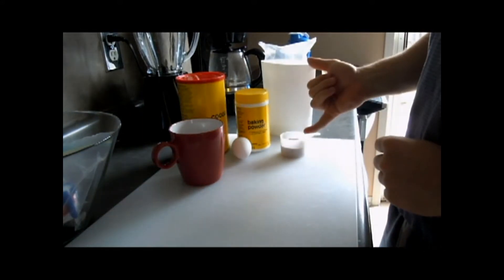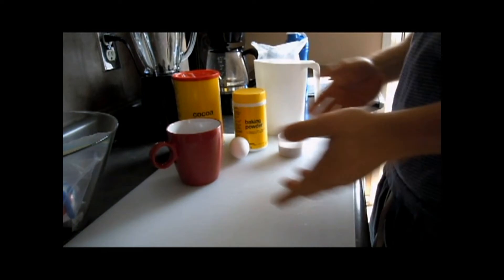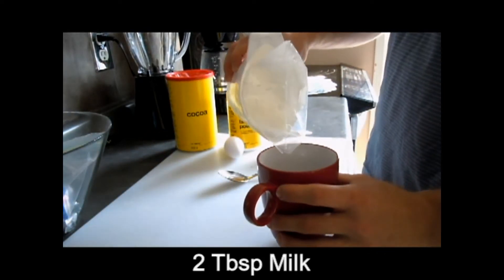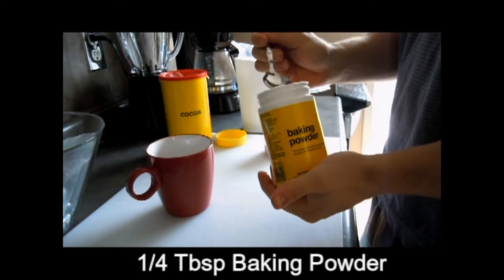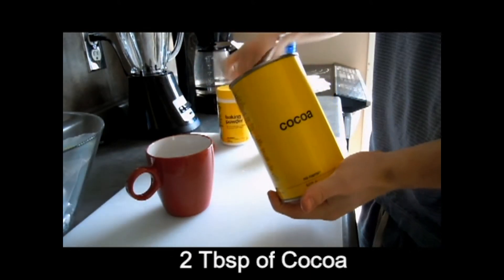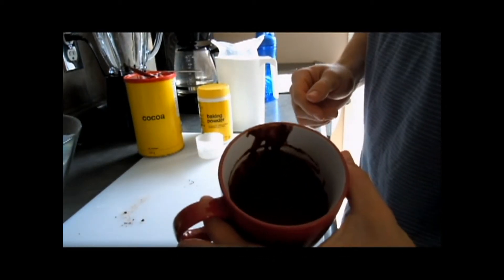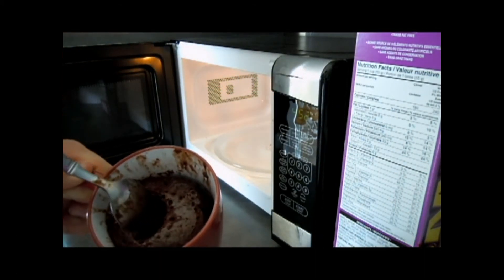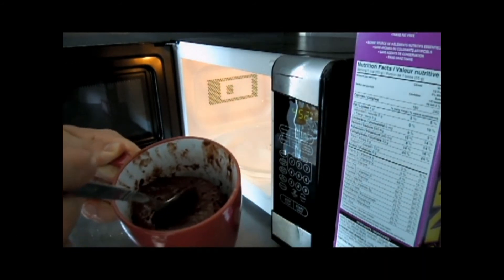Weight Loss Meals: High Protein - Low Carb Brownie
A quick easy snack. This is by far one of the best meals out there for someone who is trying to lose weight and constantly is wandering around in search of food. This brownie is high in protein, yet, low in carbs and fat, making it the ideal food for dessert, or a meal late in the evening. It is fast and simple and at MOST will take 5 minutes to make (including 2 minutes in the microwave).

One simple step:
mix the ingredients together in a mug and microwave for approximately 2 minutes (until it is no longer runny).

Ingredients:
1 egg
2 tablespoons of milk
2 tablespoons of cocoa
1/4 tablespoon of baking powder
1 scoop of whey protein

Just like that, your hunger is satiated. This brownie is great because the protein satiates your hunger. Pair it with a large glass of water and you are on your way to that body you have in your sights.

Cheers,
Ben - Spartan Athletics